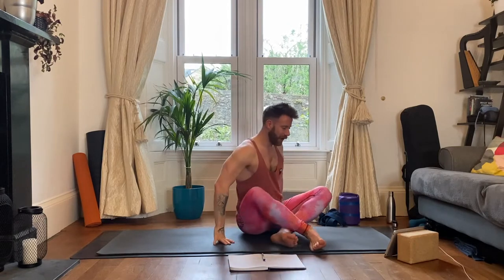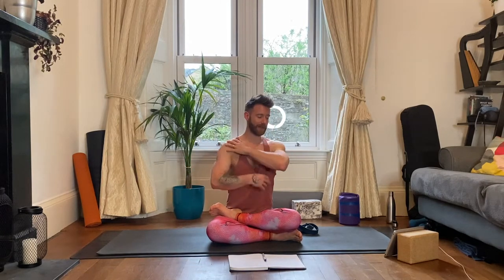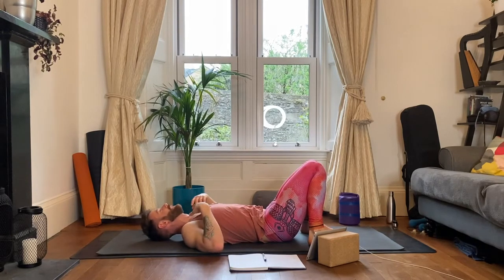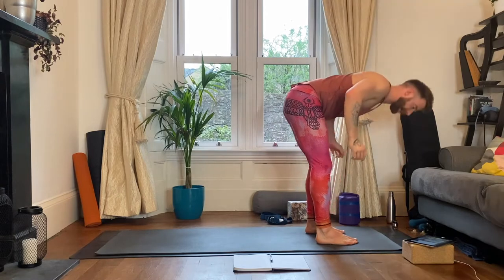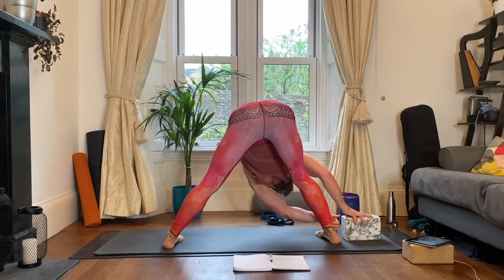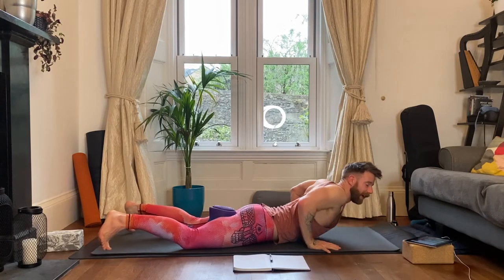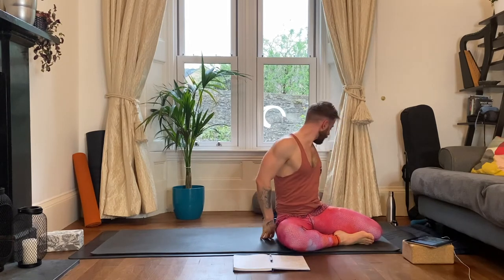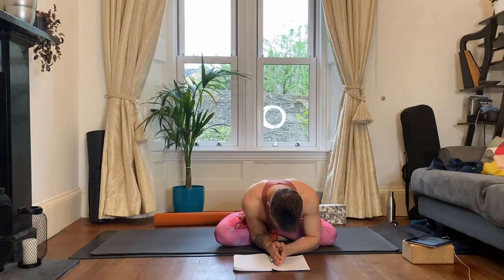BENDING OVER BACKWARDS | 90 MINUTES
Grab a block/roll and strap for this 90 minute Forrest Yoga class. The class starts with some mobility work before the Forrest classic warm ups.
Expect plenty of core and back work!